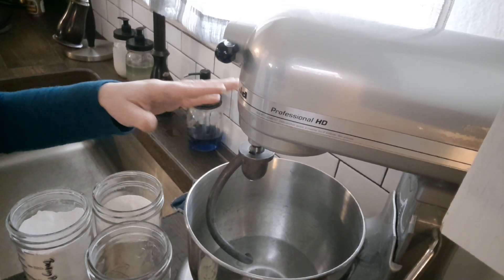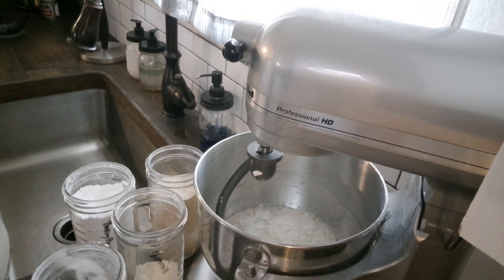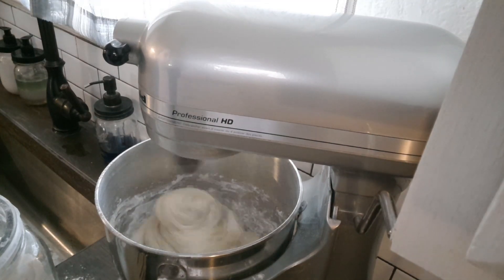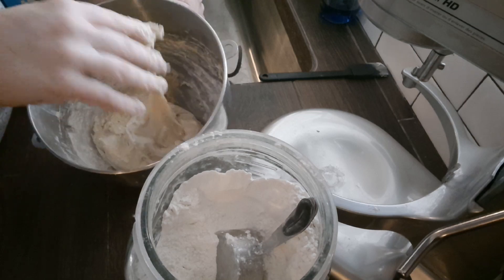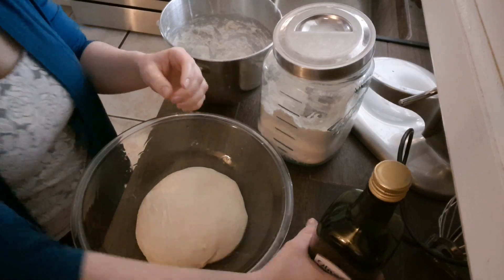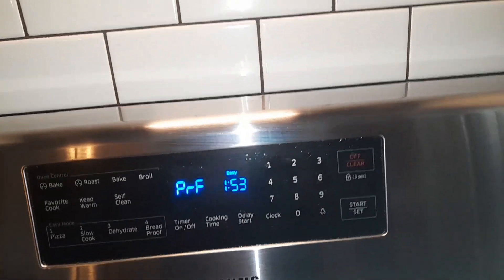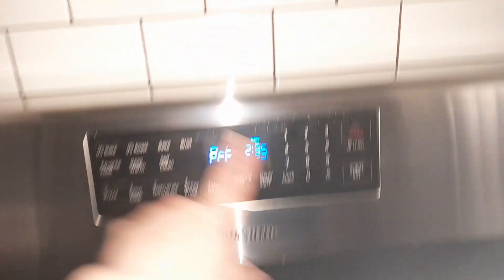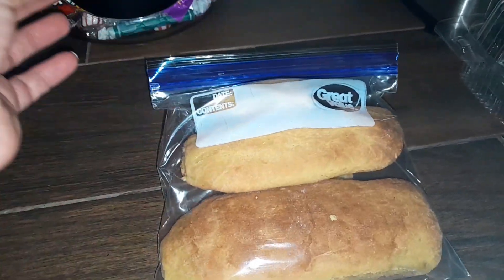Potato Bread recipe I made breadstcks